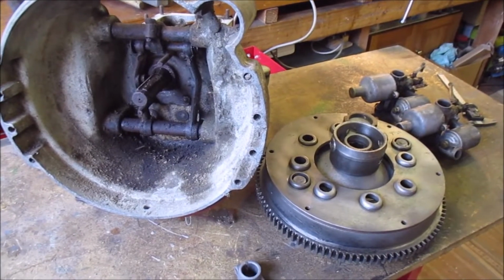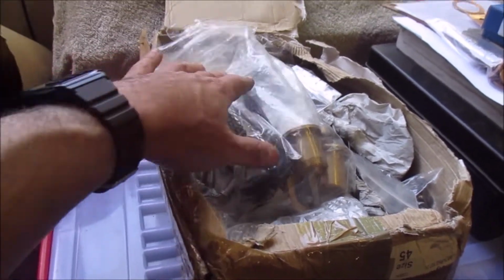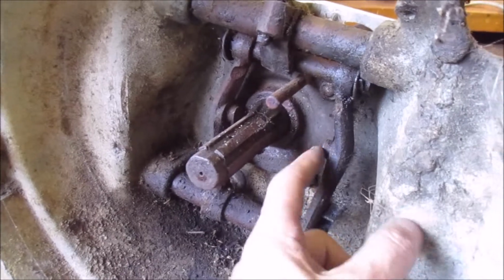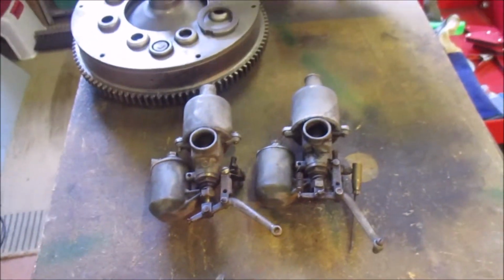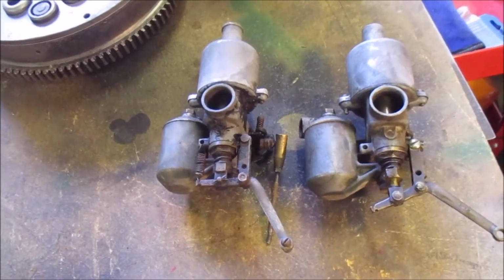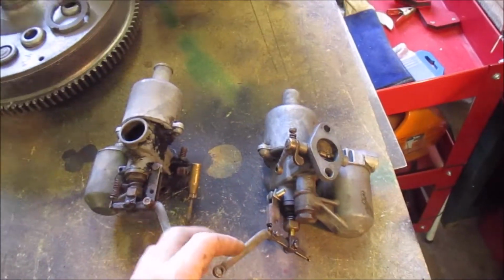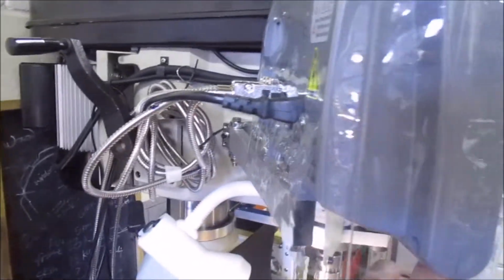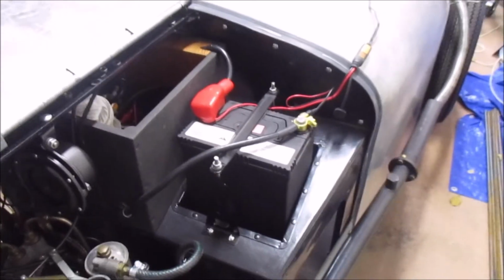Another car projects update.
Another update on missing Riley parts, clutch and gearbox, new old carbs, mill DRO and Austin guards. Am making the most of my holidays!